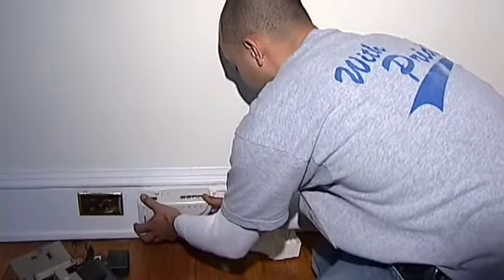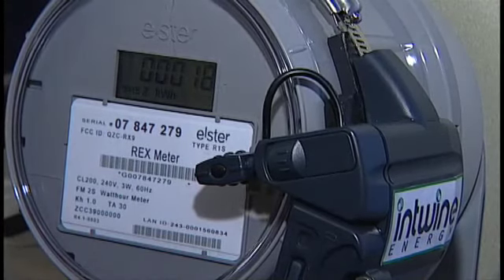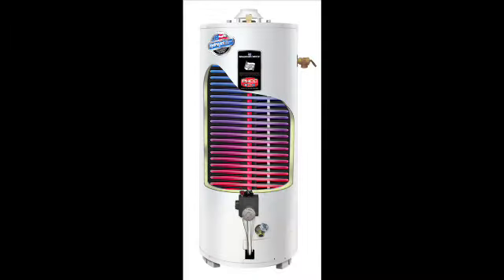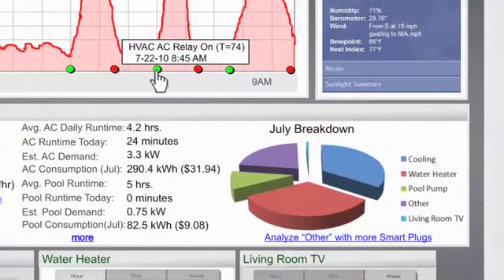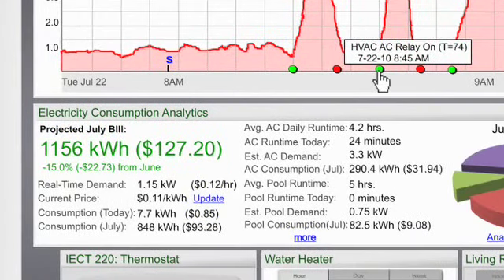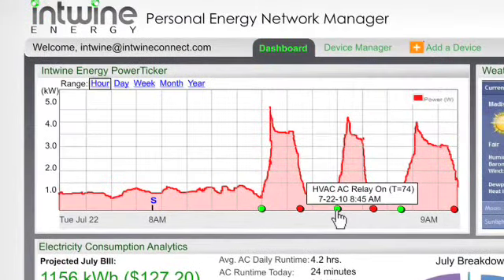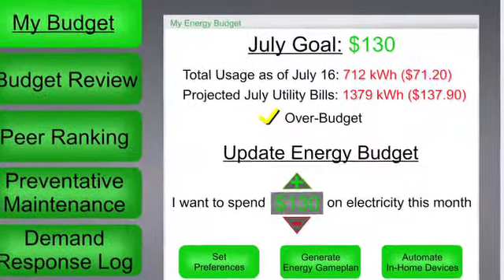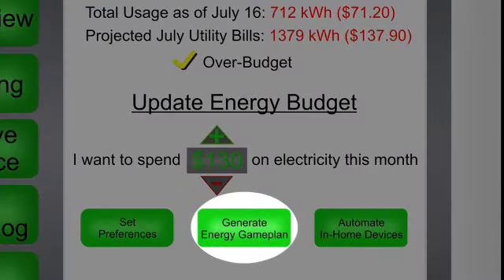Energy Management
As shown in Case Western Reserve Chief Information Officer Lev Gonick's "Piloting a Landmark FTTH Inner City Research Project at 1 Gbps" presentation at the Fall 2010 Internet2 Member Meeting.

This successful project has caught the attention of the White House Chief Technology Officer, Aneesh Chopra (keynote presenter at the Spring 2010 Member Meeting) who is interested in exploring the possibility of expanding the program with the help of other Internet2 member universities.